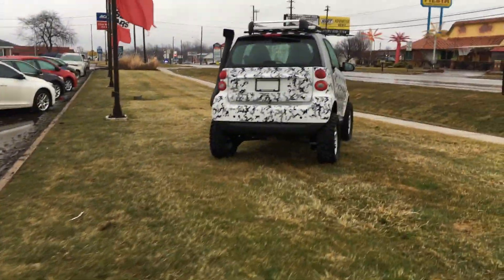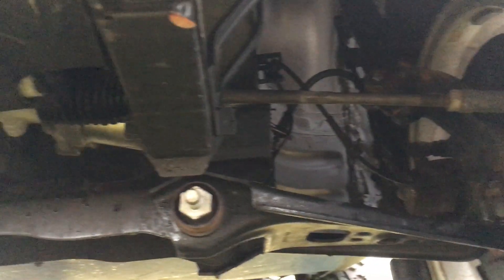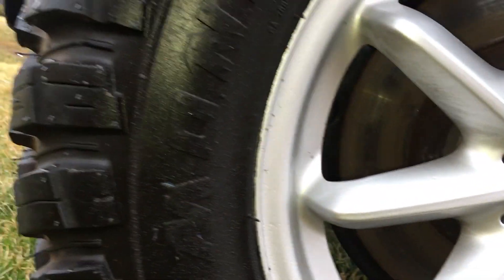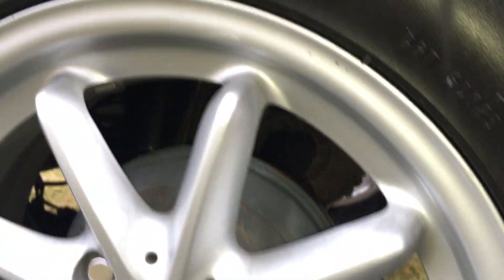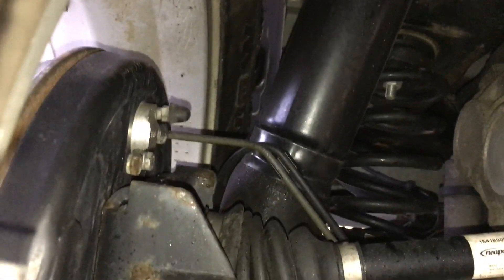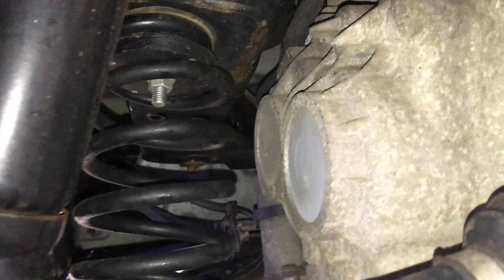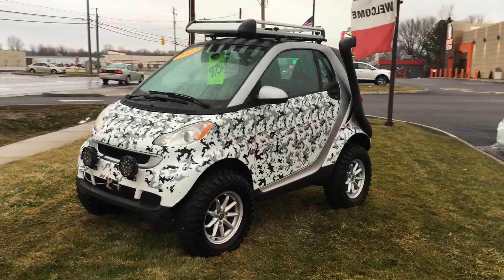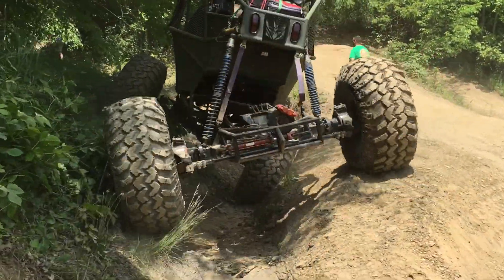Custom Lifted Smart Car ForTwo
Today, we're taking a close look at this 2012 Lifted Smart Car - for sale in Norwalk, Ohio.